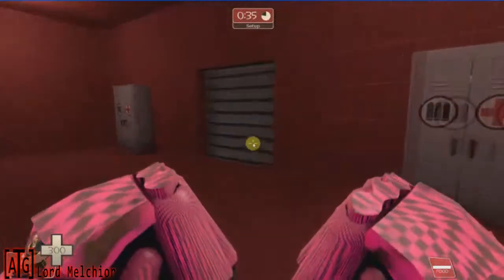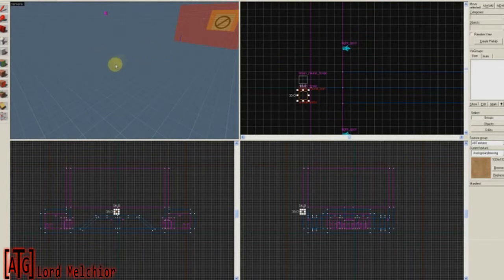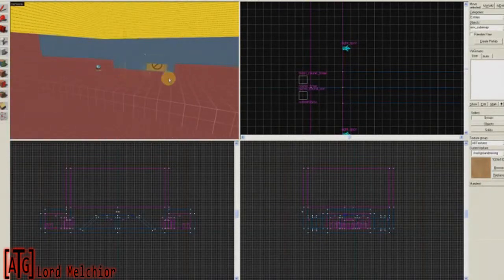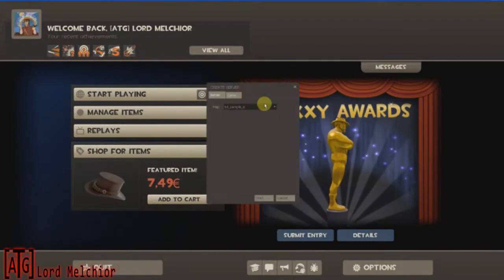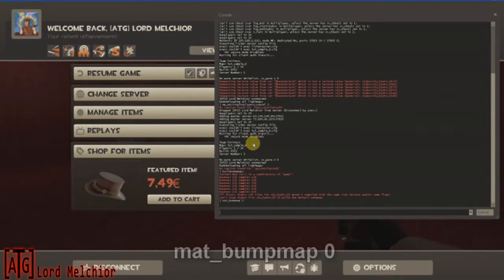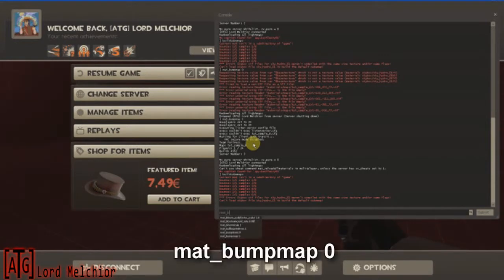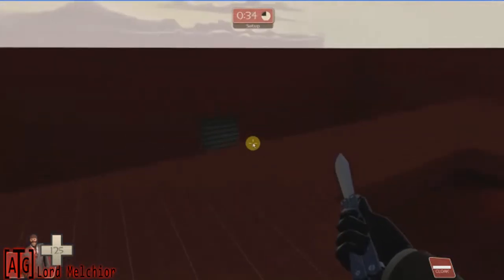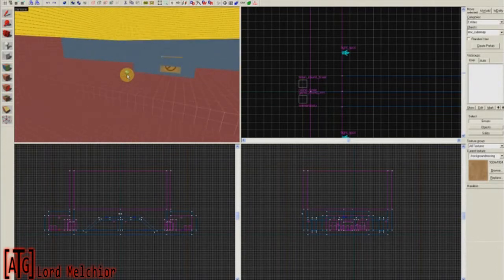First Map Tut #7 - Building Cubemaps [ATGLordMelchior]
In this tutorial I'll teach you how to avoid one of the most common mistakes in hammer mapping: purple and black reflections.

Difficulty: Beginner (2/5)
You will learn:
-How properly encode your cubemaps

If you have any questions or requests, leave a comment or PM me.
Rate, Favourite and Tell your friends!